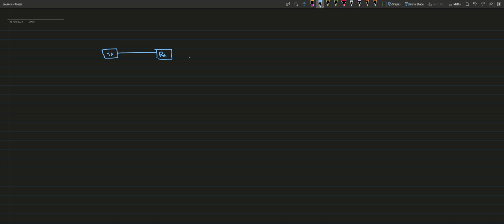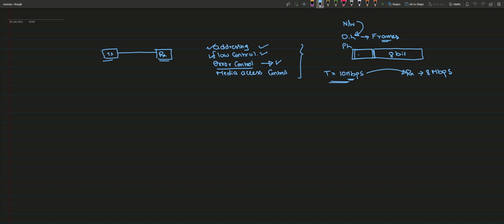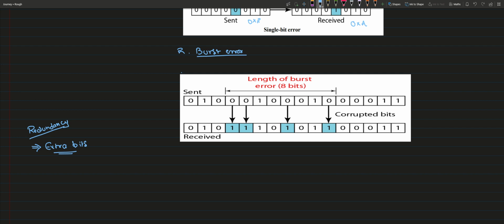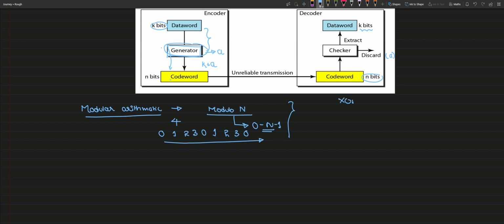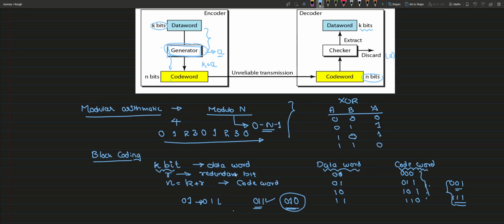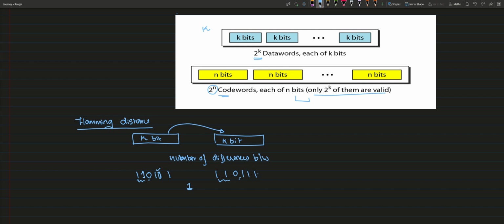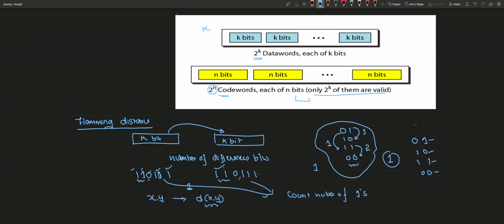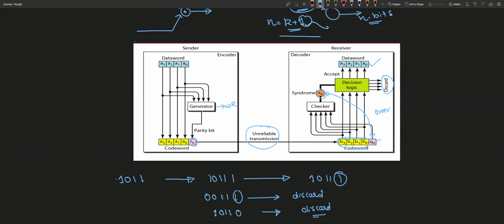Demystifying Data Link Layer: A Comprehensive Guide to Coding Schemes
Welcome to our educational video on coding schemes in the data link layer! In this in-depth tutorial, we'll explore the fundamental concepts and techniques used in coding schemes, providing you with a solid understanding of how data is efficiently transmitted and received at this crucial layer of the network stack. Whether you're a beginner or an experienced developer, this video will equip you with the knowledge to optimize data transmission, error detection, and error correction mechanisms. Join us as we unravel the mysteries of coding schemes and empower you to build robust and reliable network systems.